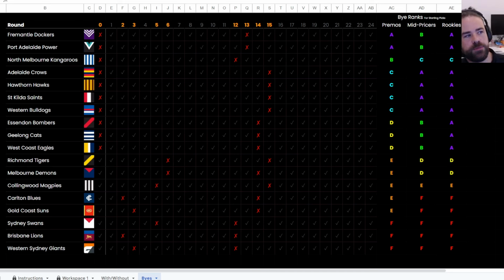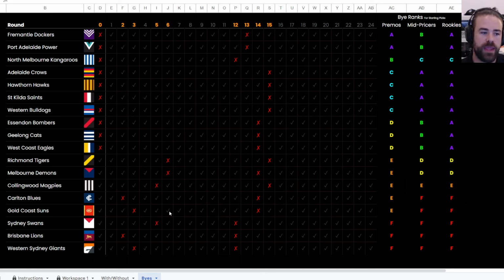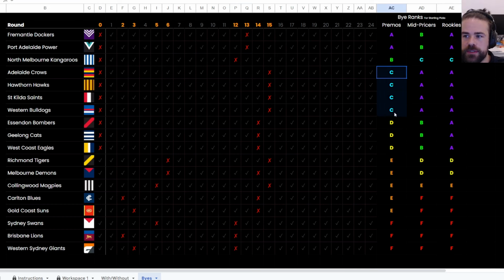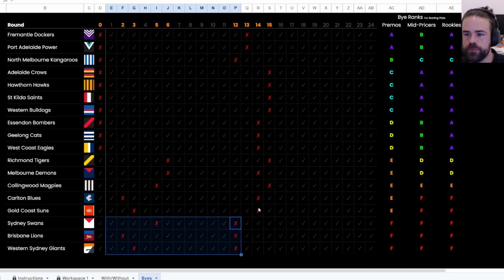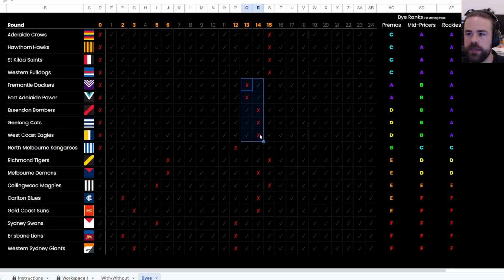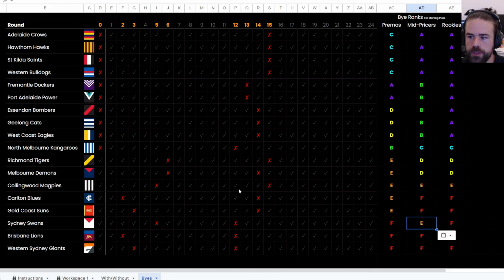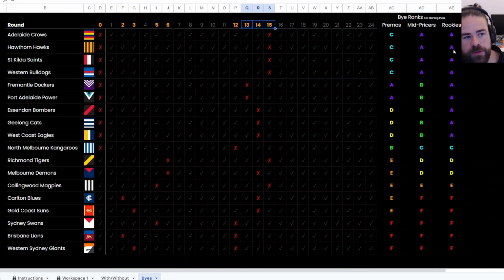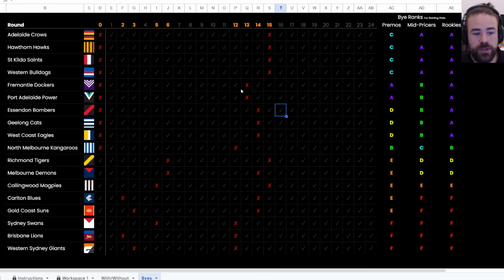Bye Rankings for AFL SuperCoach/Fantasy 2024